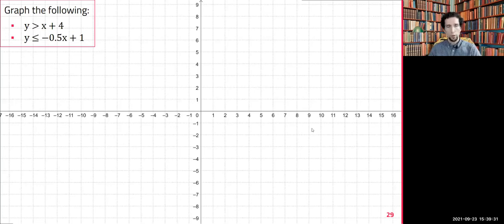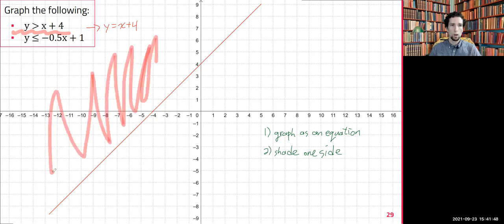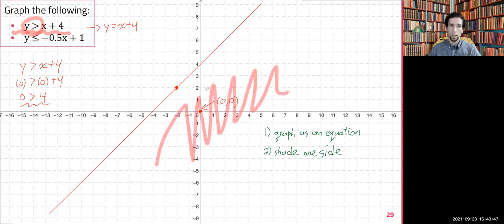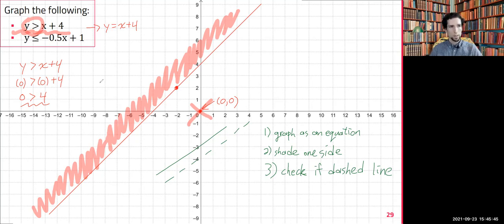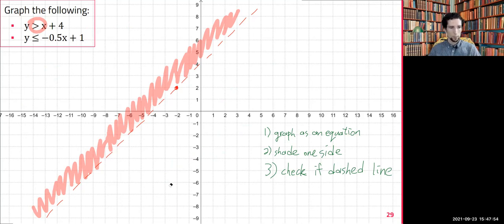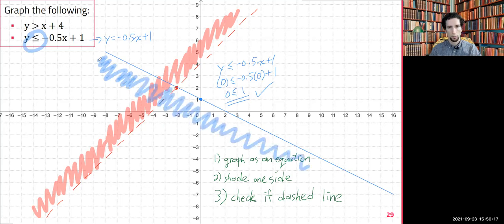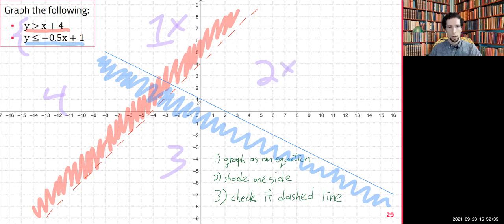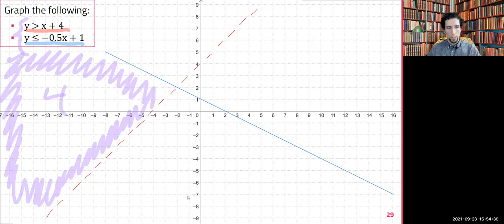Lecture 7 Extra - Graphing systems of inequalities